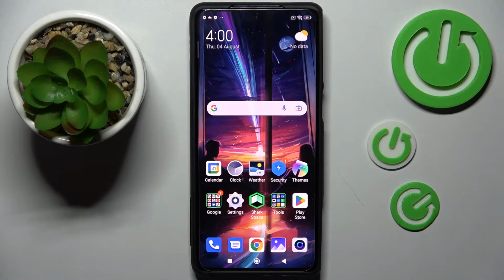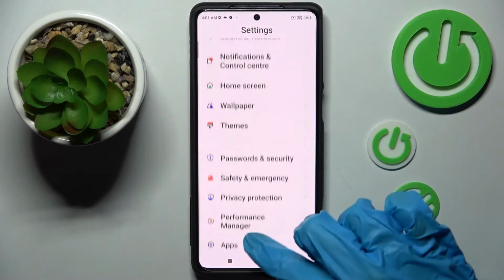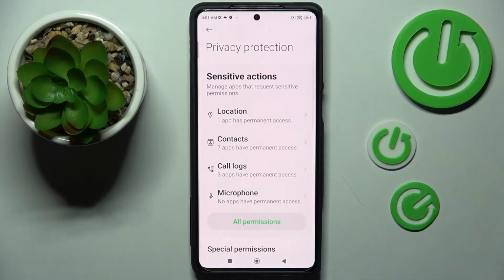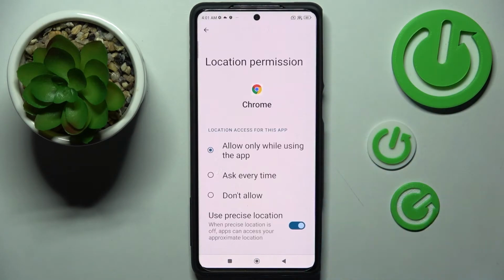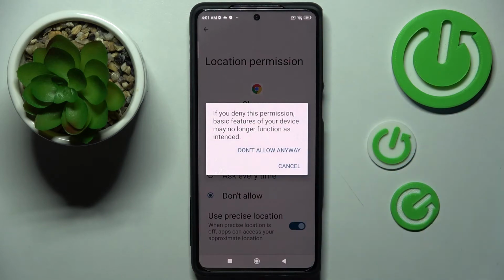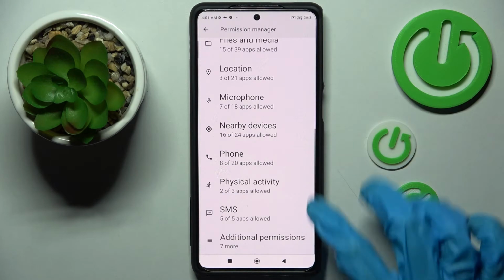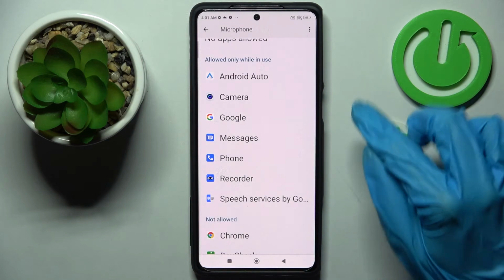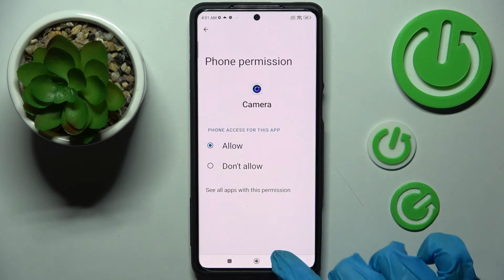How to Change and Manage App Permissions on XIAOMI Black Shark 5 Pro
Learn more about the XIAOMI Black Shark 5 Pro:
This video has been recorded and brought to your attention with the purpose of covering the topic of changing and configuring app permissions and access on the XIAOMI Black Shark 5 Pro smartphone. Thus, if you would like to figure out how to allow or restrict permissions for apps on the XIAOMI Black Shark 5 Pro mobile device, we humbly invite you to view this video.

How to configure app permissions on XIAOMI Black Shark 5 Pro? How to allow app access on XIAOMI Black Shark 5 Pro? How to restrict app access on XIAOMI Black Shark 5 Pro?